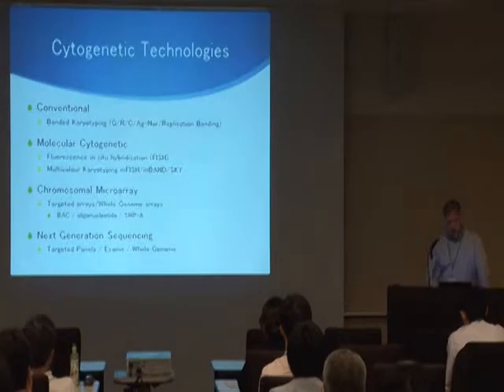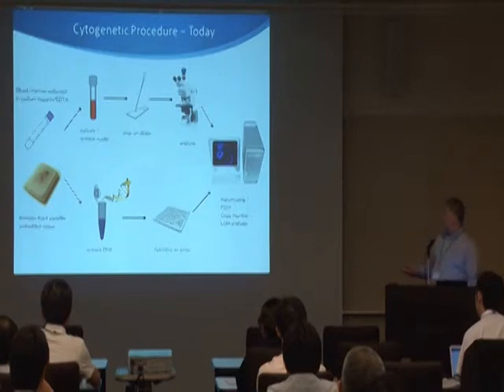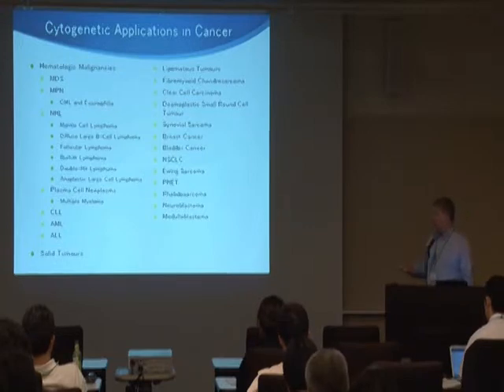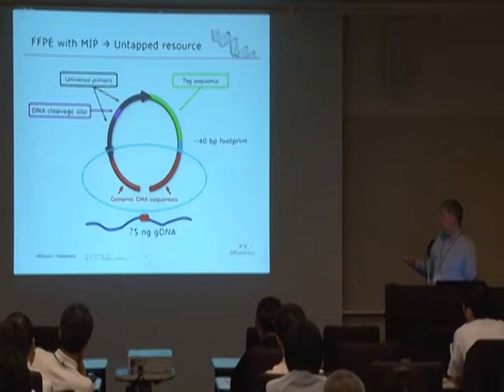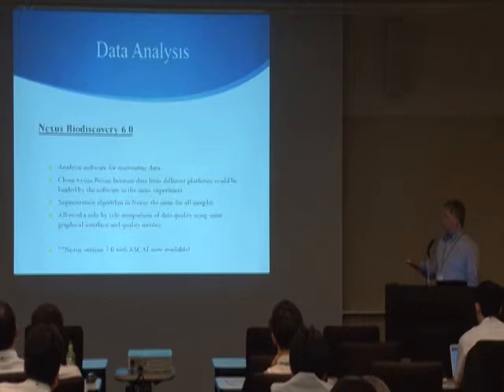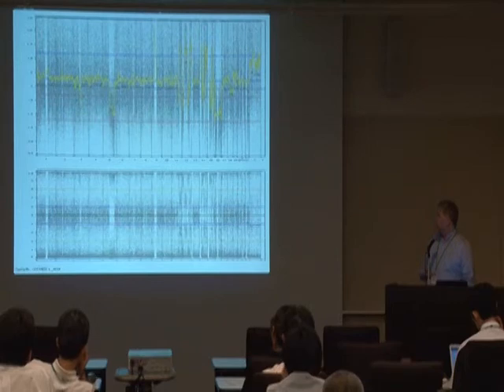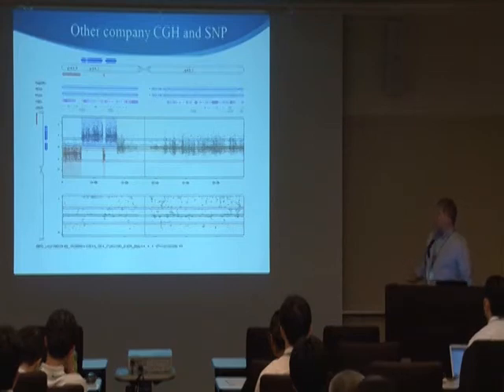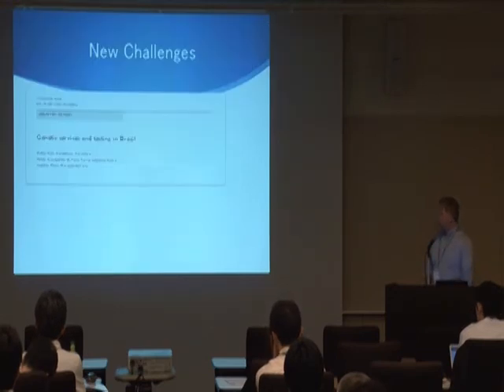2. Application of Microarrays in a Clinical Cancer Setting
Spearker: Adam C. Smith, MSc, PhD, FCCMG, FACMG
at Genomics in Clinical Field Seminar, 2013, Japan